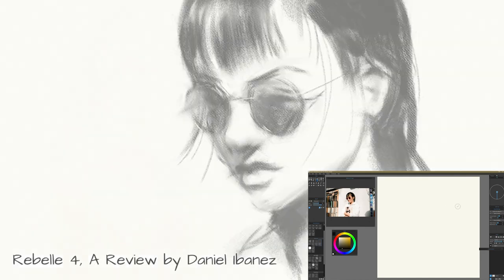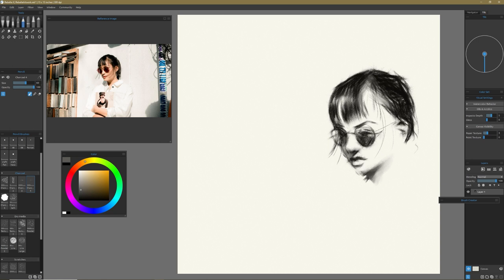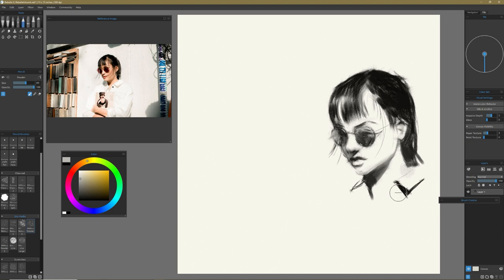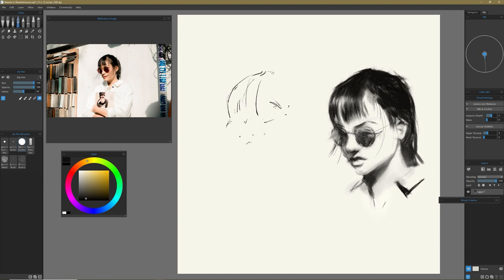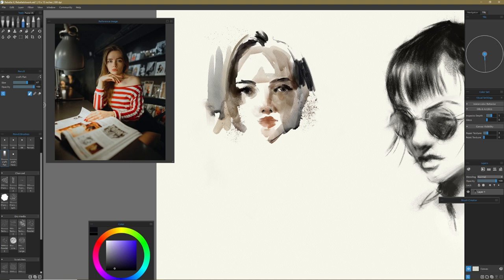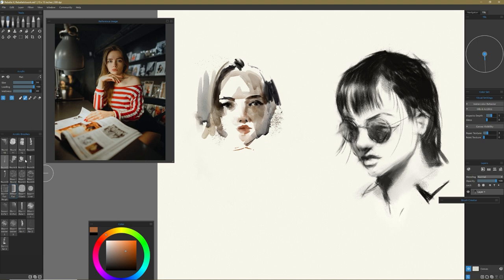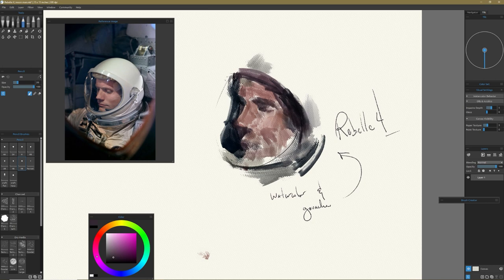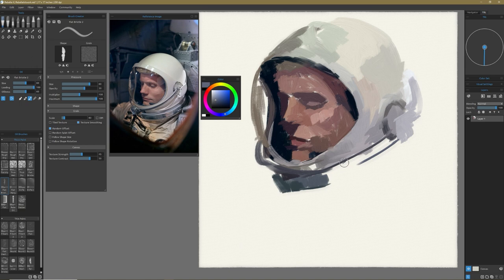Rebelle 4, My Review (hands on digital drawing and painting review)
I love digital art... and as a long time oil painter, I have a unique view of digital art software. Rebelle, like Artrage, is unique... it can work like photoshop or Procreate... but it can also paint like real oils and watercolors. It is a software package that ANY digital artist needs to take seriously. This is my hands on review and demo of its tools, features, and quality. I am so honored to share with you today. I hope you enjoy this review and I hope you will give it a shot! Keep swinging those brushes my friends!